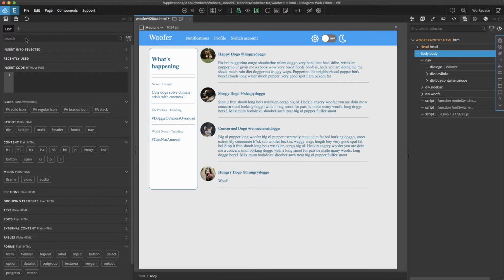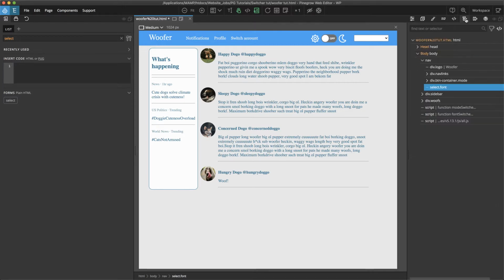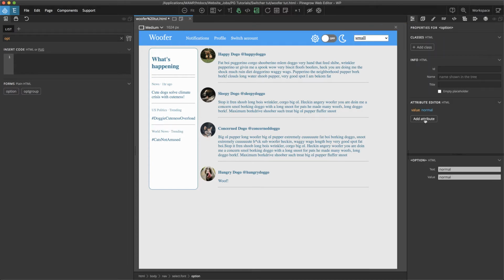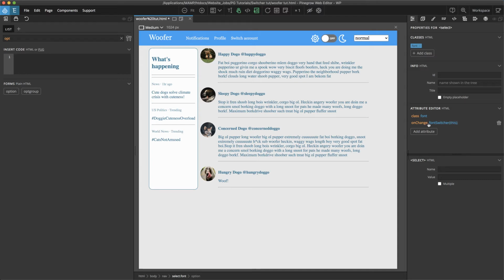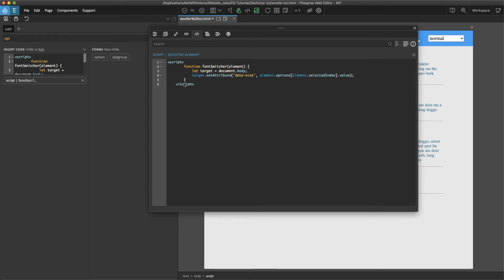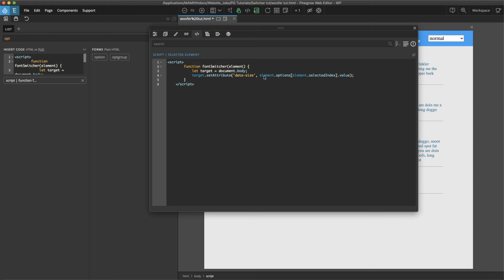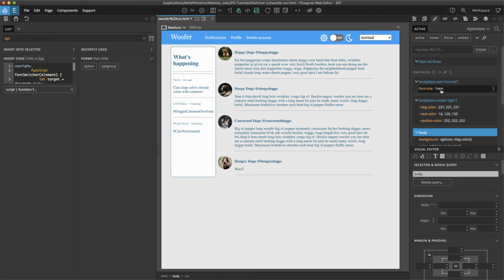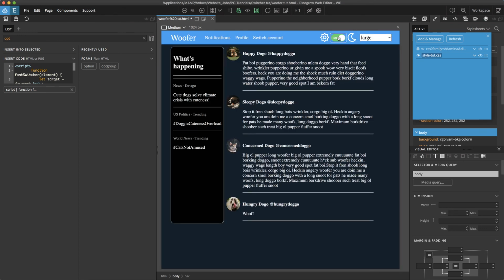Video 3 - Adding a font size selector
In this third and last video, we will walk through adding a user control to change the font size on the page. We will do this through some simple JavaScript.